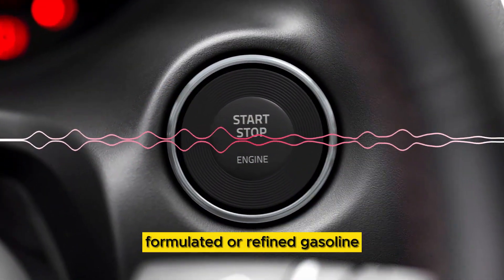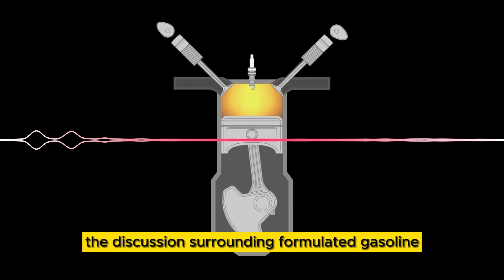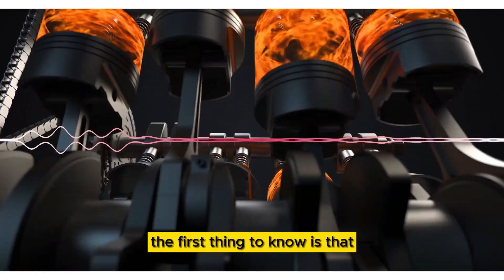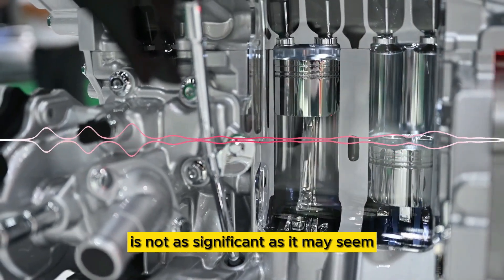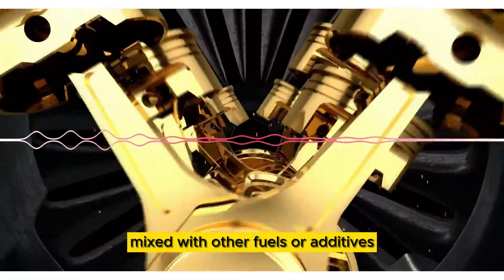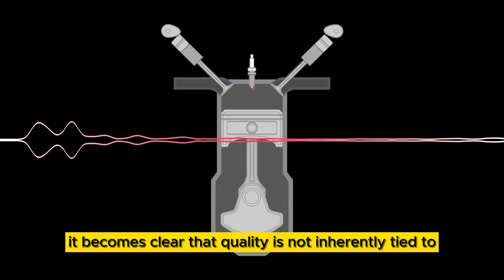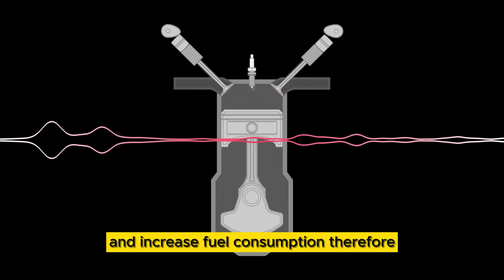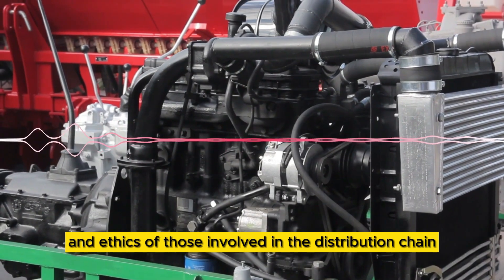Formulated or Refined Gasoline? Which One is Better?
The world of automotive fuels can be quite perplexing for drivers, especially when conflicting information starts circulating on social media and television. Recently, one of these issues that has resurfaced is the discussion surrounding formulated gasoline, leading some gas stations to display signs announcing: "We do not sell formulated gasoline." This can raise questions about the quality of this type of fuel compared to refined gasoline, as well as its effects on vehicle performance.

It's important to dispel some common myths about formulated gasoline. The first thing to know is that, after the ANP Resolution No. 807/2020 from the National Petroleum Agency, both formulated and refined gasoline are subject to the same quality standards. In theory, both should offer similar performance and efficiency.

But it's crucial to understand that the distinction between refined and formulated gasoline is not as significant as it may seem. Refined gasoline is the one that comes directly from the refinery, but even it undergoes formulations and adjustments before reaching the gas station pumps.

On the other hand, formulated gasoline, which some seem to avoid, involves the importation of certain components that are mixed with other fuels or additives, resulting in a formula that, in some cases, can be even more advantageous in terms of performance and efficiency compared to refined gasoline, depending on the formulas and mixing processes used.

After the implementation of legislation that established minimum density and octane standards for gasoline, it becomes clear that quality is not inherently linked to the gasoline's origin, whether refined or formulated. What truly matters is the integrity of the distributor and, above all, the gas station owner. Adulteration is harmful, regardless of the type of gasoline, as it can negatively affect your vehicle's engine, reduce performance, and increase fuel consumption.

Therefore, instead of worrying about the origin of the gasoline, whether it's refined or formulated, it is essential to choose trusted gas stations where integrity and honesty are priorities. After all, the quality of the fuel you put in your car is determined by the responsibility and ethics of those involved in the distribution chain.

As for the question of whether there are gas station owners in Brazil who prioritize the well-being of drivers and do not sell adulterated fuels, that is a valid concern. Certainly, there are establishments that prioritize integrity and quality, and it is the responsibility of drivers to choose these places to refuel their vehicles.

Thank you for your viewership and trust. I hope I have clarified some doubts about formulated and refined gasoline. Until next time!